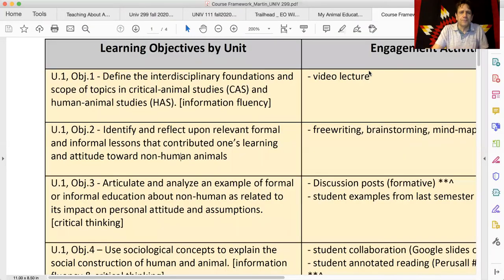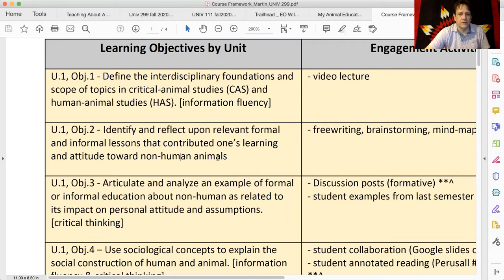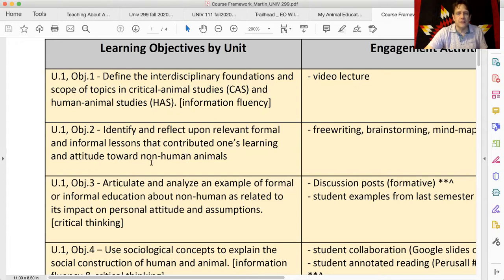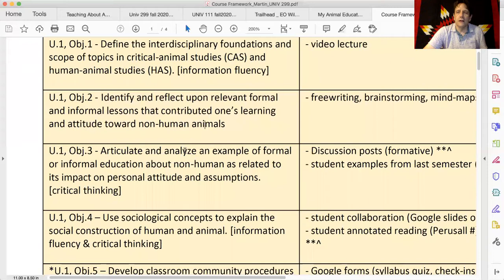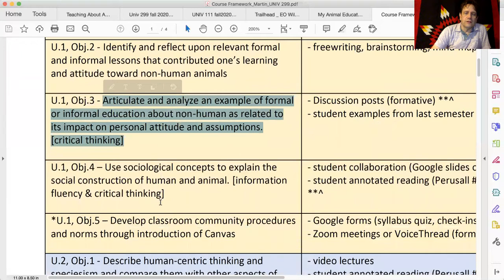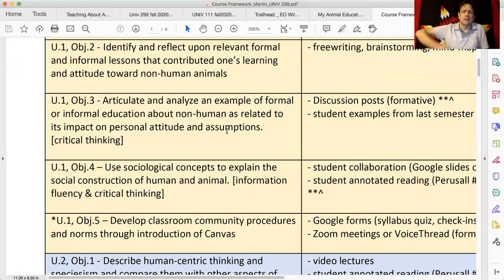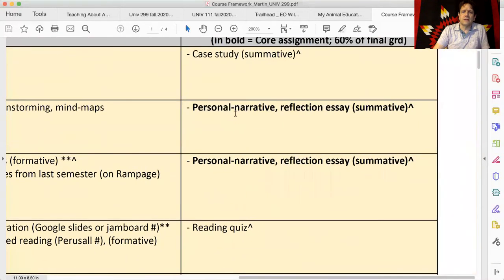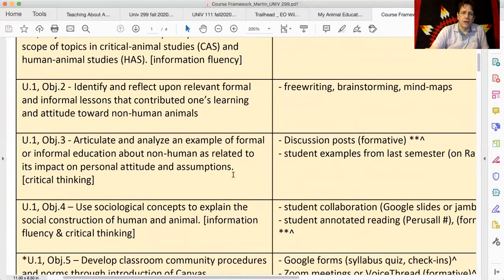UNIV 299 Module 1 Overview